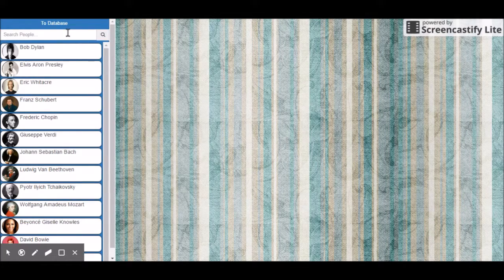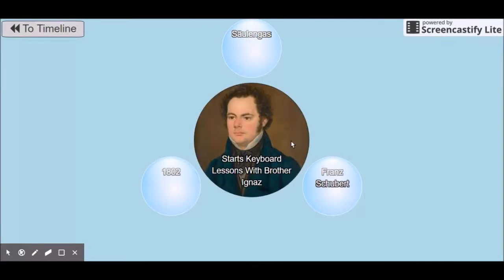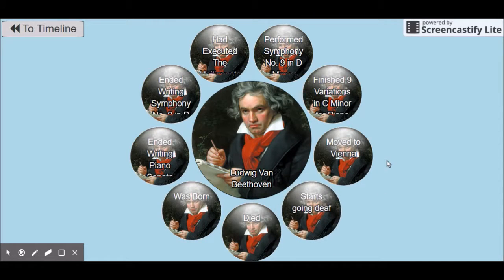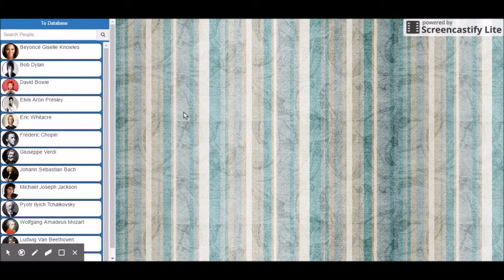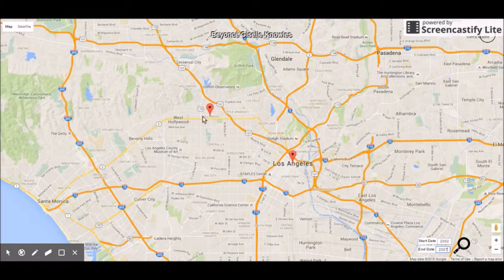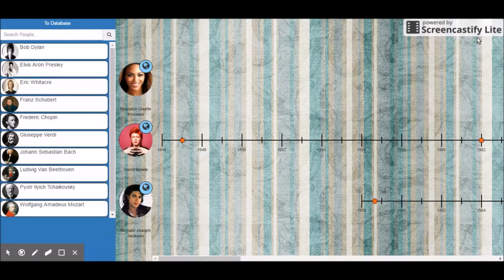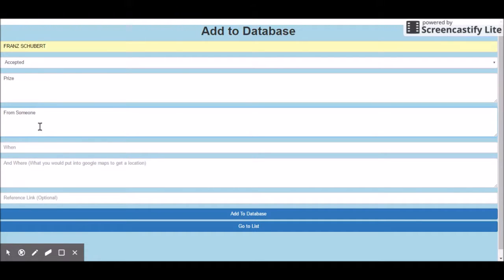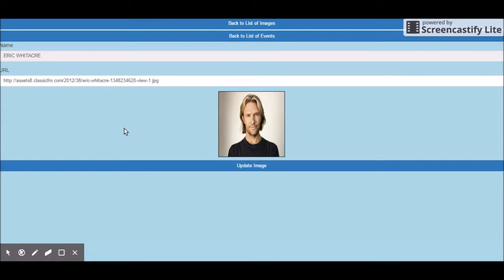Historical Data Timeline Demo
Our demo video for our EECS 678 capstone project. Created by Michael Thornbrugh, Zach Zastrow, Sam Sudekem, Lei Wang, and Chinmay Ratnaparkhi.